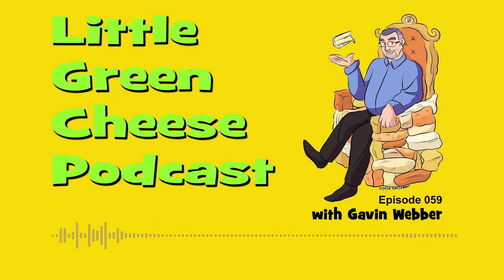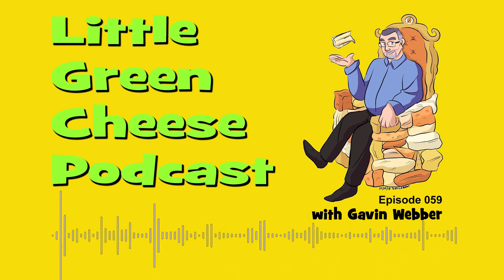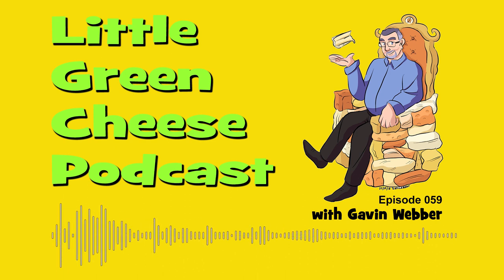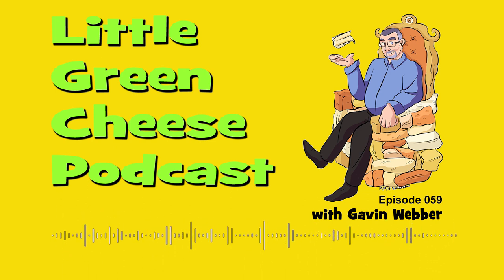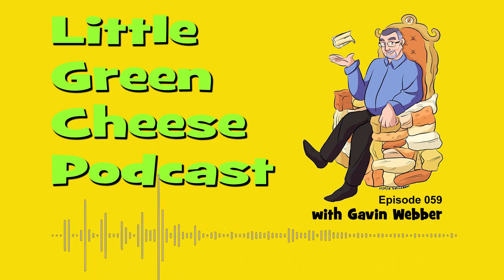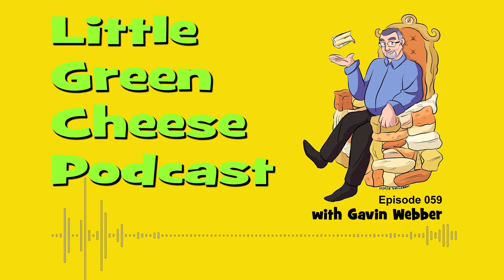Episode 059 Lactose Free Cheese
During this week’s show, I answer questions from Leah Bear about using lactose-free milk in cheese making, issue further information about making lactose free cheese, and discuss why people are lactose intolerant.  Special thanks go to Carol Willman for contributing to this piece.

OTHER QUESTIONS ANSWERED DURING THE SHOW WERE;
Bob asked about wax temperatures before waxing his cheese,
Santiago wants to know why his recent cheeses all have an acidic/ bland flavour,
Chuck is not sure when his Jarlsberg is ready and I give a tip about which season not to make this cheese,
Bill wants to know why his cheese is crumbly,
Dianne asks when to add dried apricot pieces into her White Stilton,
John has a plan to add unhomogenised skimmed milk and 38% cream together to make unhomogenised milk for cheese making,
Amanda inquires about the best way to smoke cheese.
John asked about the best way to defrost sheep milk for making a Pecorino Romano.